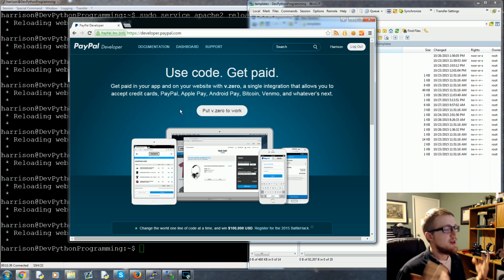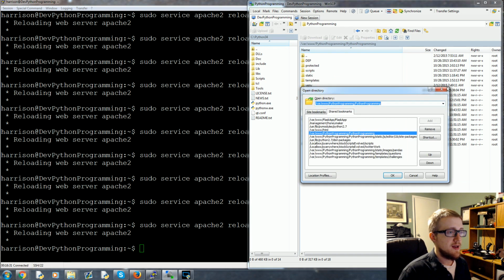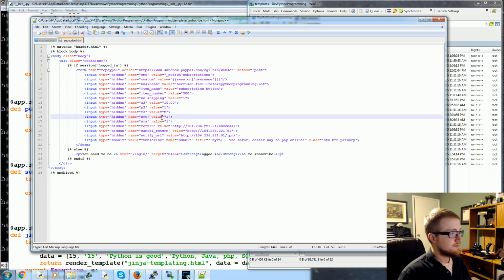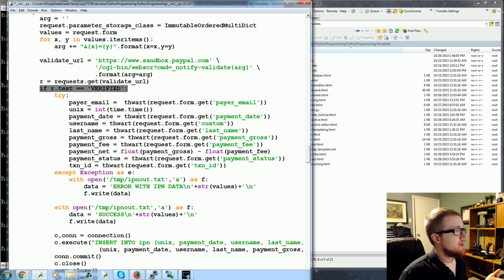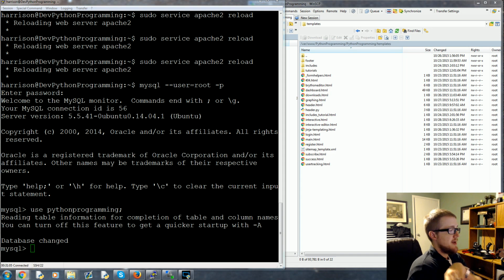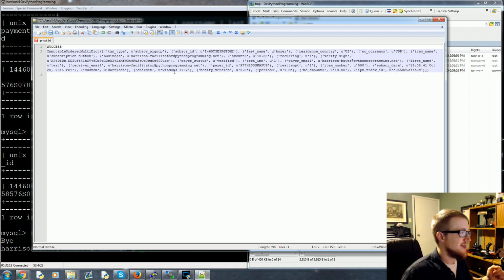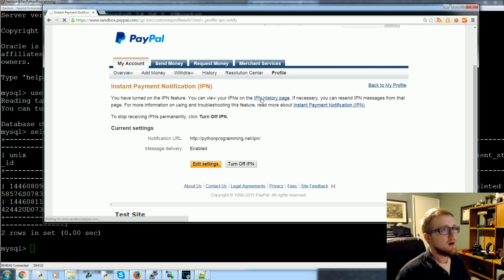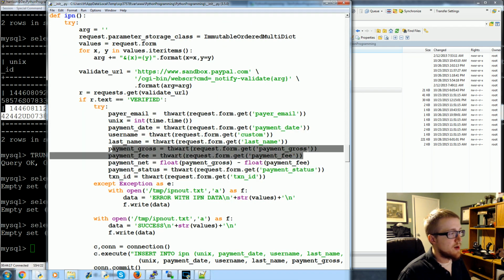Integrating Paypal with Flask - Flask Web Development with Python 34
In this Flask web development tutorial with Python, we're going to cover how to integrate PayPal. When I first started poking around how to implement PayPal automatically in some way, I was quickly overwhelmed with options, and various services. Braintree does appear to have some pretty cool options, especially if you purely want to use PayPal is a payment processor, and nothing more, but, for most mere mortals, they really just want to have a business PayPal, with maybe a store that has some buy with Paypal buttons, or maybe a subscription. For this task, all we really need is to speak with the IPN (instant payment notification).